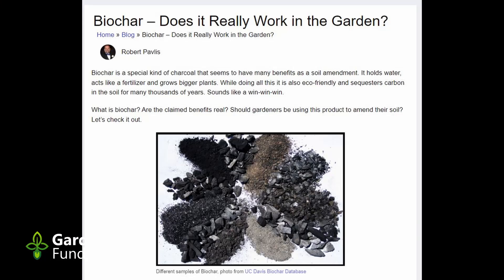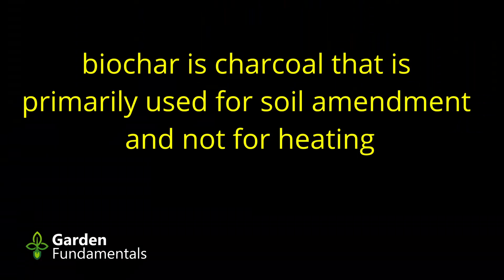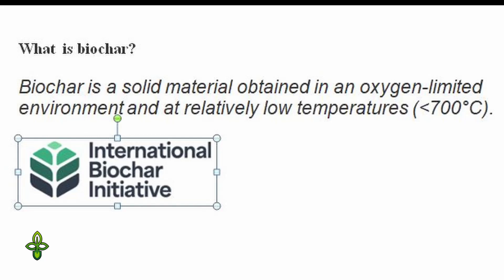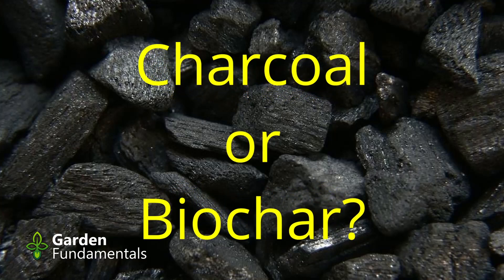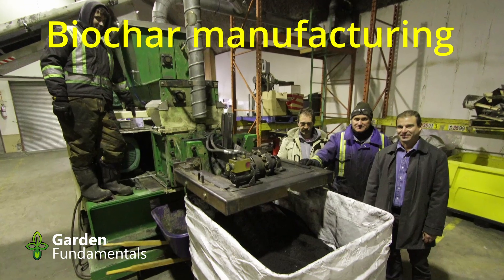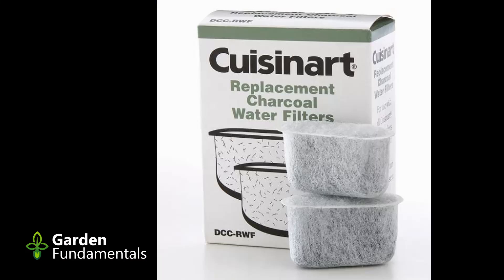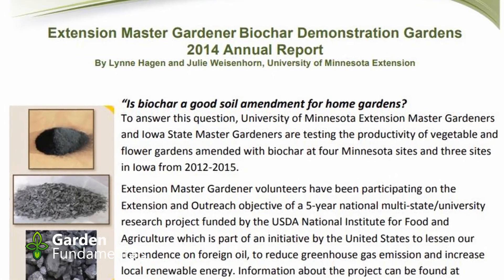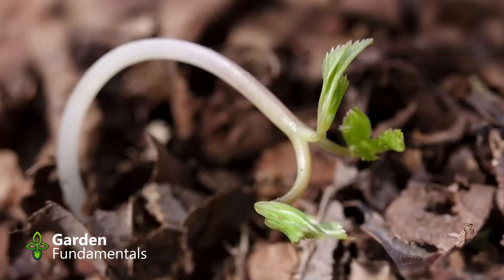Biochar - Should It Be Used in the Garden?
What is biochar? What does it do in the garden? Are the claims true? What is the difference between biochar and charcoal? Should either be used in the garden?

Biochar - Should It Be Used in the Garden? What is the difference between biochar and charcoal.